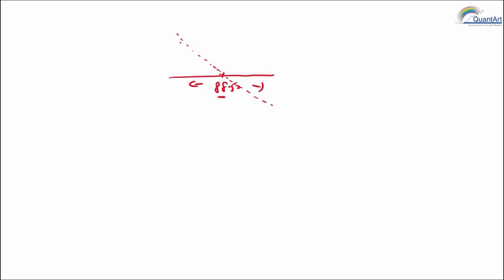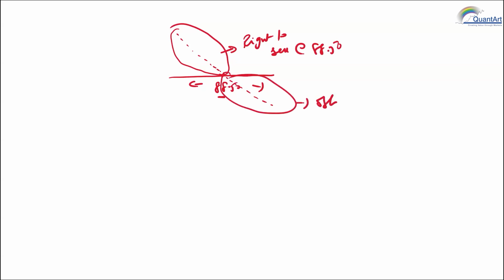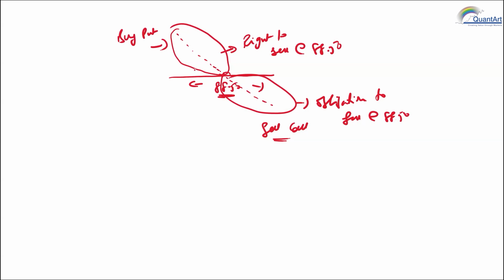Option Strategies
How to use Options for Hedging and Risk Management. This is part of QuantArts Training series on exclusive Treasuey Trainings. Whether you are at beginner level or have been managing Treasury, these trainings will help you refine your Option strategy.